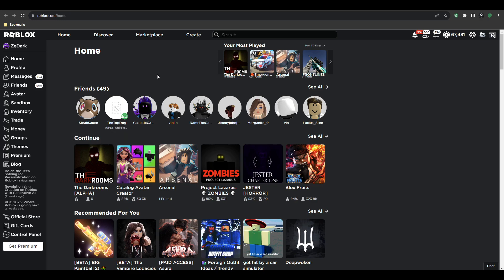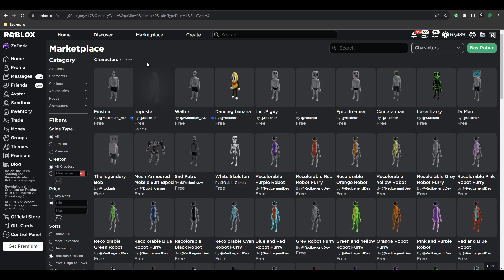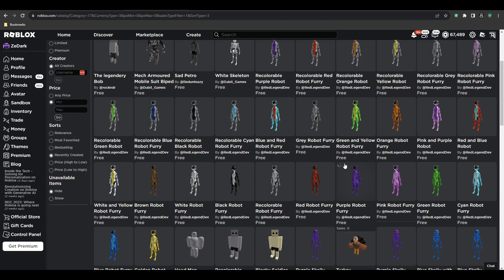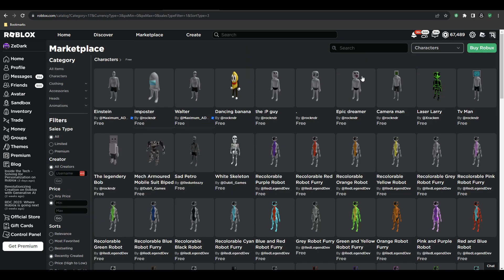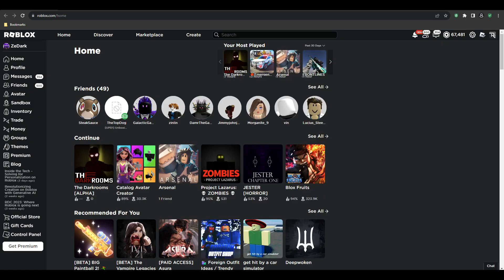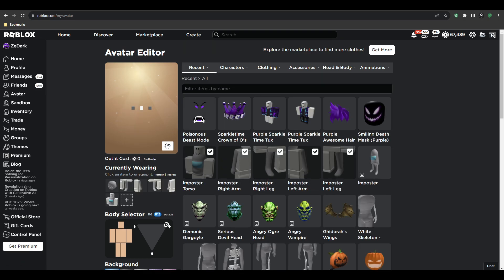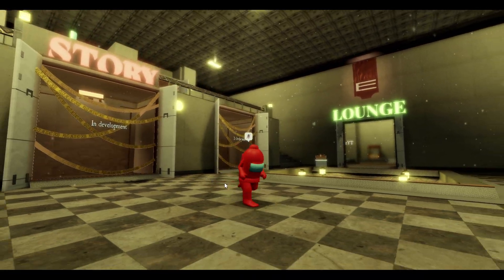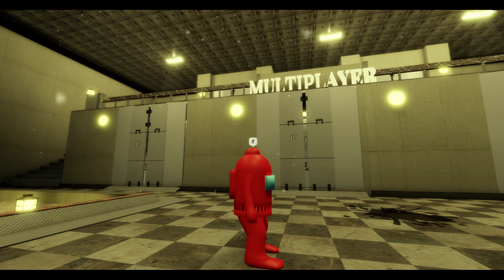How To GET The NEW FREE AMONG US IMPOSTER BUNDLE in Roblox! QUICK!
In this video, I show you guys how to get the new free among us imposter bundle! Get it rn lol.